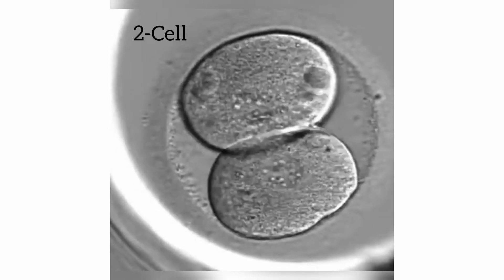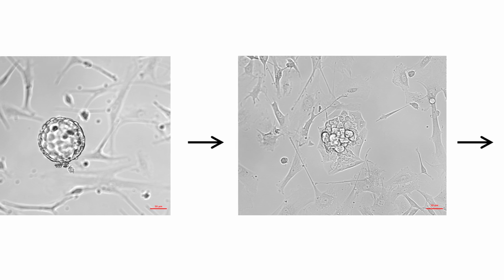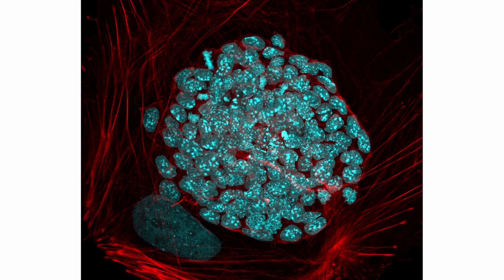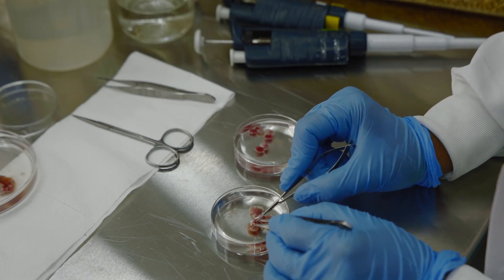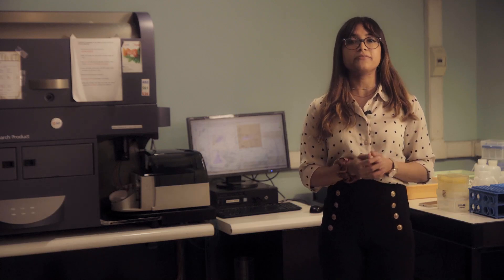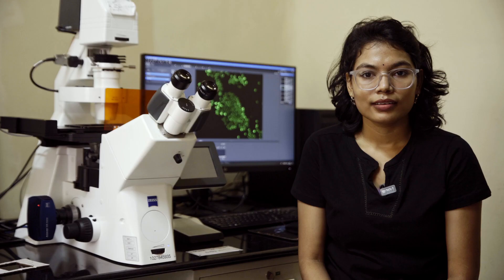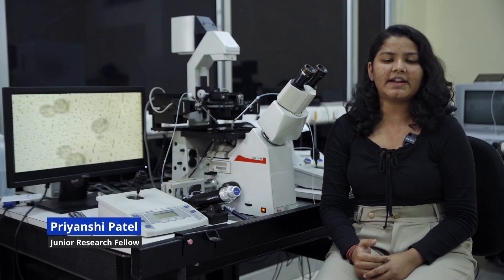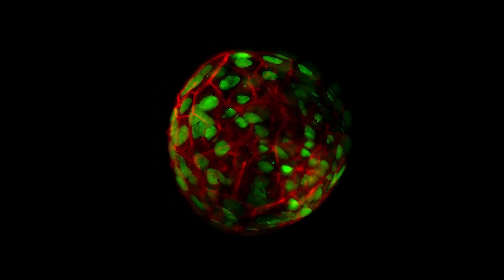Following Embryos in the Laboratory of Stem Cell Fate & Self-organisation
Embryos have fascinated biologists since ever. A single cell that contains information to make a complex multicellular organism. How is this information passed on to the future cells, is what P Chandra Shekar wants to know better. Check their lab to know how they go about this.